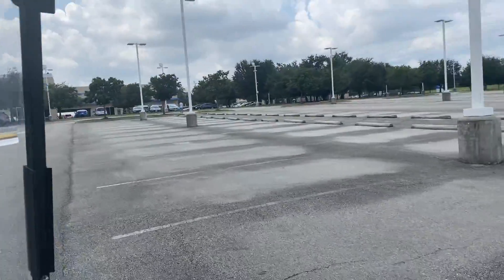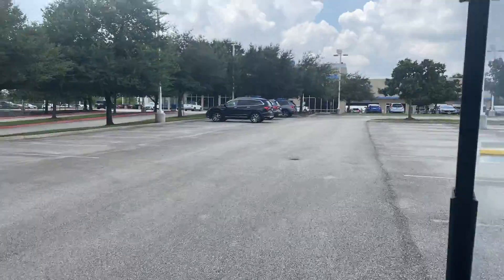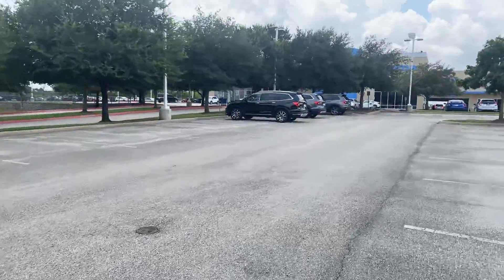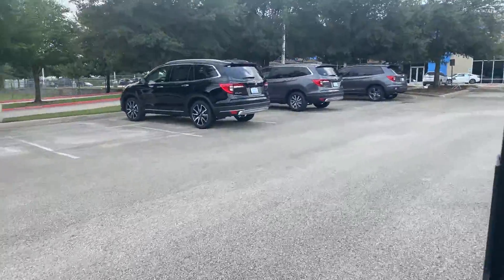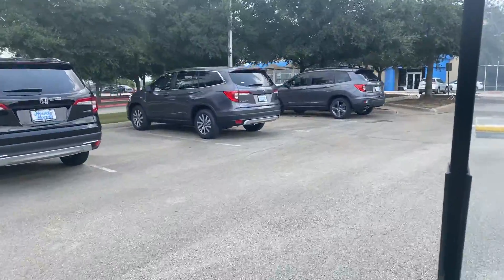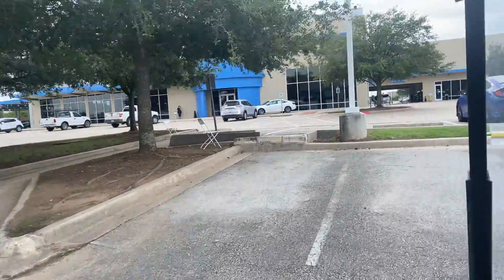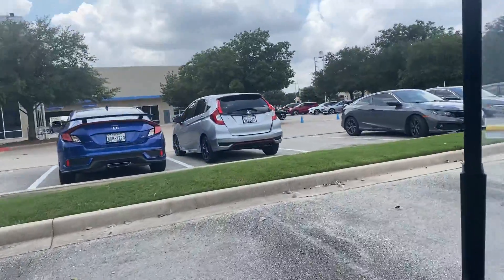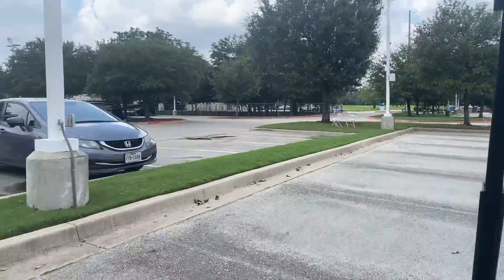Jennifer continued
Presented by Plauo